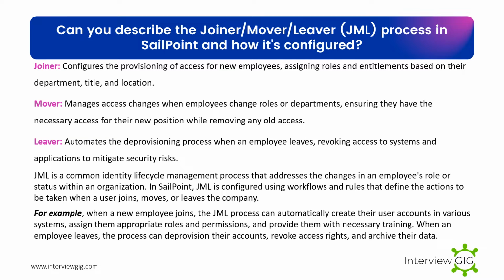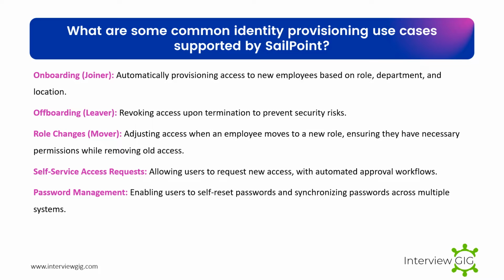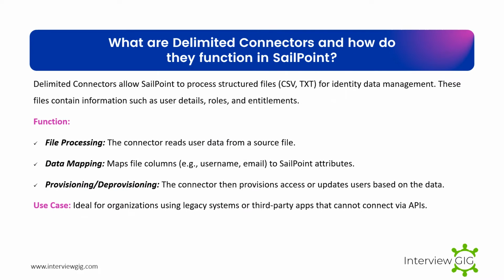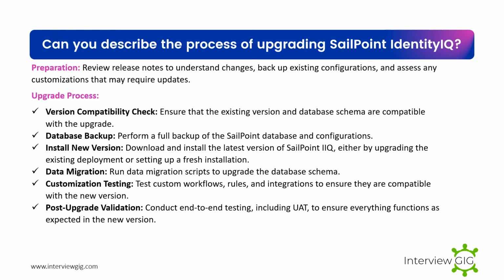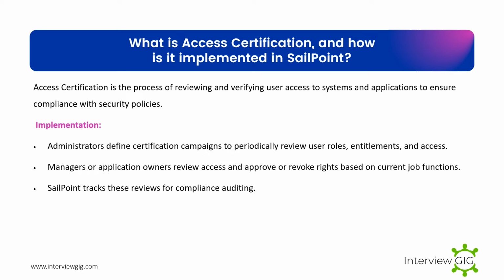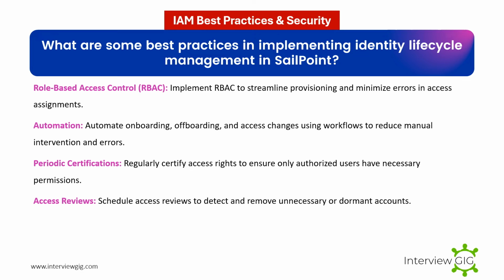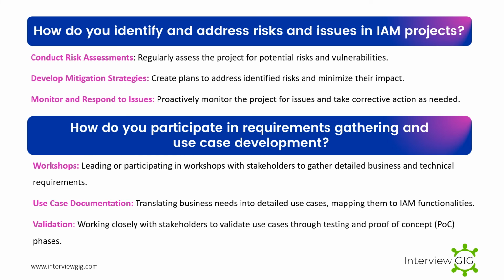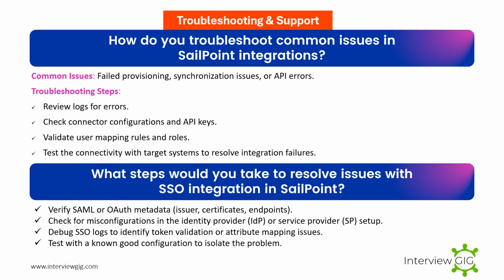Top 40+ SailPoint Interview Questions and Answers for Freshers & Experienced | IAM, IGA, IIQ, IDN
In this video, we cover the most frequently asked SailPoint interview questions and answers 2024 for both freshers and experienced candidates. Based on real job interview experiences, these topics are designed to help you ace your SailPoint-related interviews, whether you're focusing on Identity and Access Management (IAM), Identity Governance and Administration (IGA), or working with SailPoint IdentityIQ (IIQ) and IdentityNow (IDN).
👉 SailPoint Basics & General Concepts
👉 Application Onboarding & Connectors
👉 Development & Customization
👉 Workflow & Automation
👉 Audit & Compliance
👉 IAM Best Practices & Security
👉 Single Sign-On (SSO) & Authentication Protocols
👉 Automation & Scripting
👉 Troubleshooting & Support
This video is a comprehensive resource for anyone preparing for SailPoint interviews, covering a wide range of topics essential for both beginners and experienced professionals.